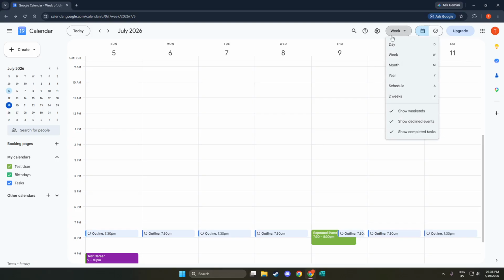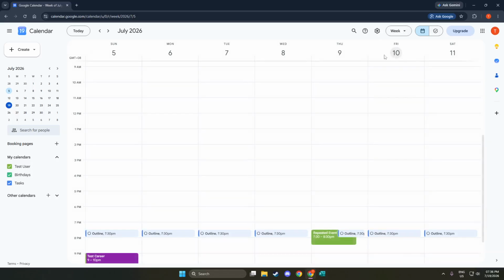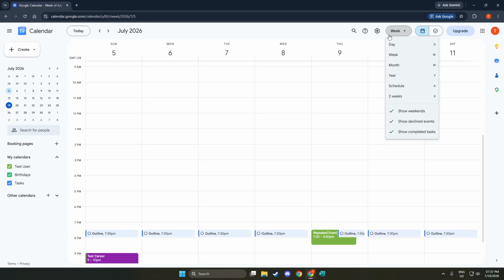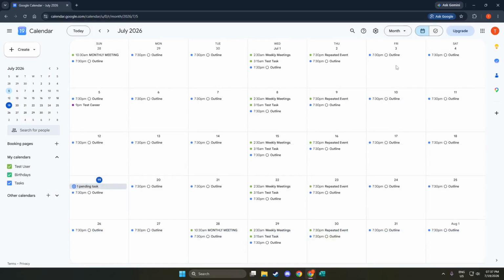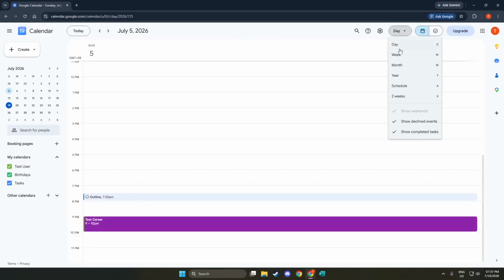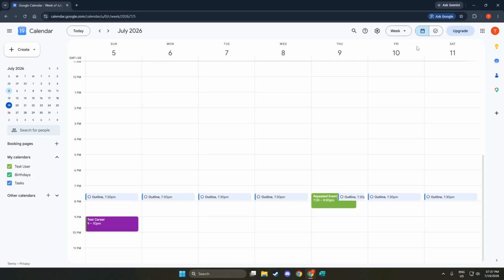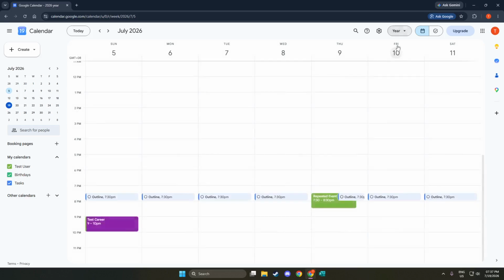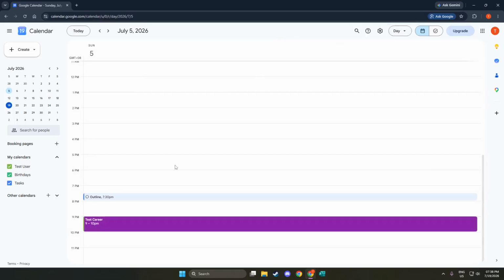How to Fix Google Calendar View [2026 Full Guide]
How to Fix Google Calendar View

Are you struggling to keep your schedule organized in Google Calendar? In this video, we’ll provide you with a step-by-step guide on how to fix Google Calendar view for optimal time management. Dive into the colorful interface of Google Calendar and learn how to select the best view for your needs. From Day and Week views to Month and Year perspectives, we’ll help you understand the importance of each option in managing your commitments. You'll discover how to quickly navigate through your schedule and even reset to today's date, ensuring you're always focused on what needs your attention. Don't let a cluttered calendar overwhelm you—master Google Calendar today and boost your productivity like never before. Join us and take control of your time starting now!